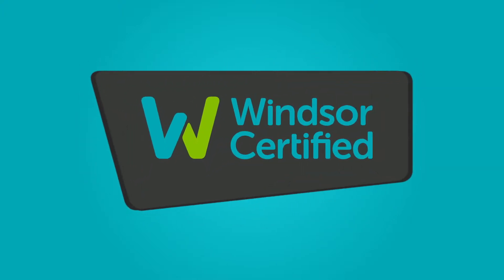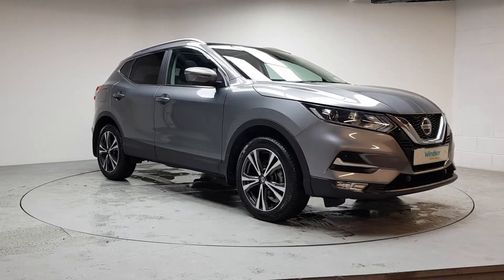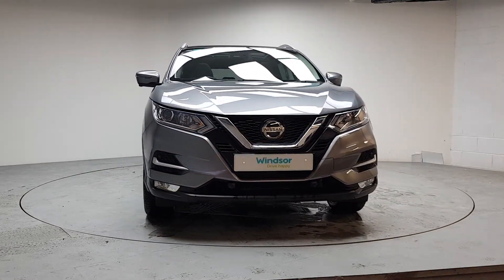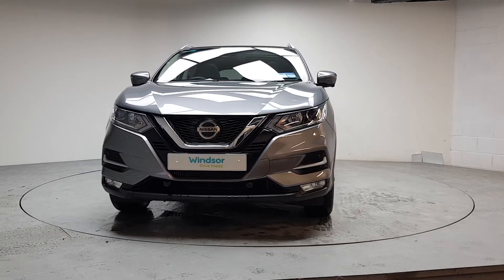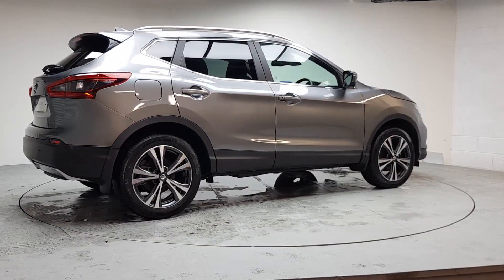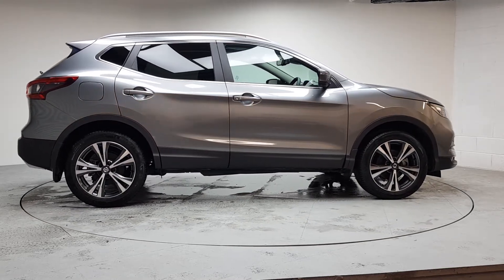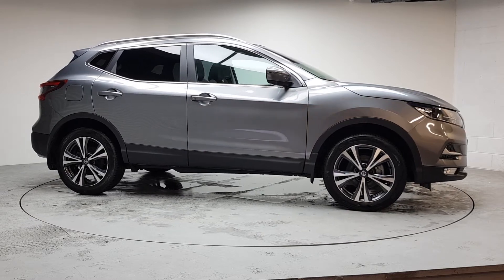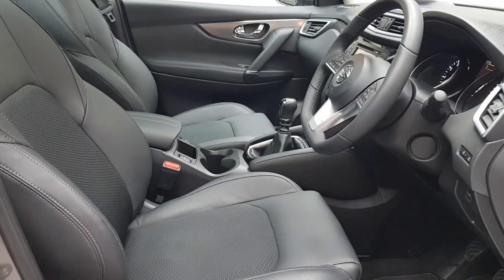192L447 - 2019 Nissan QASHQAI 1.2 SV PREMIUM SS PART 27,495